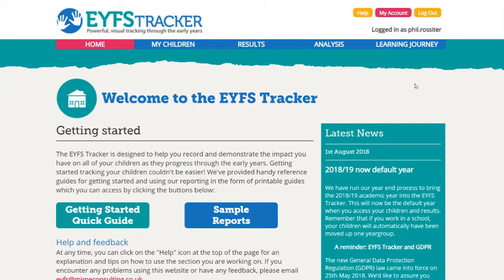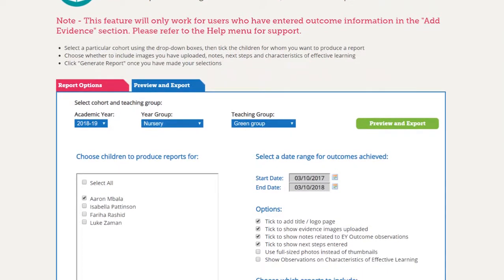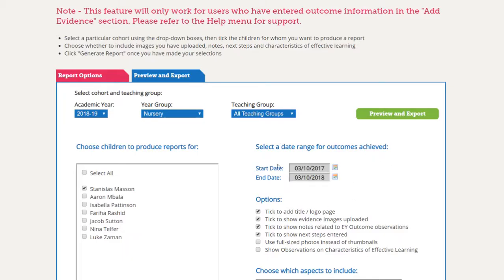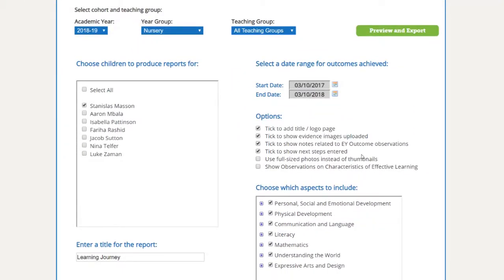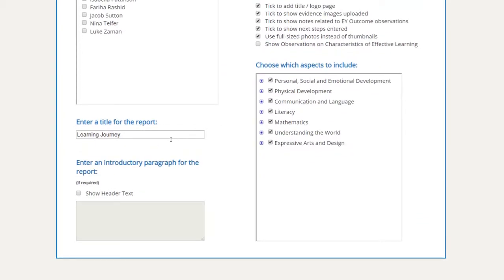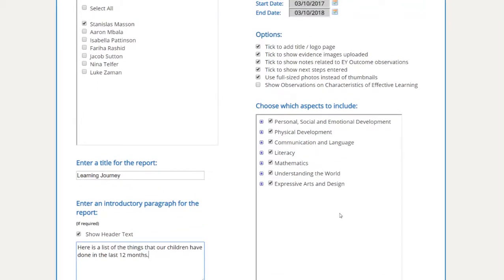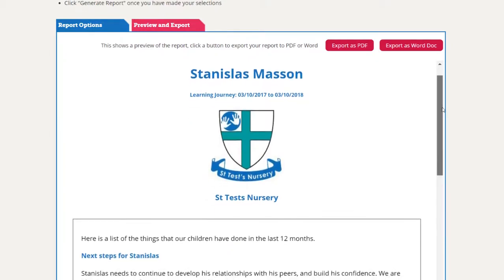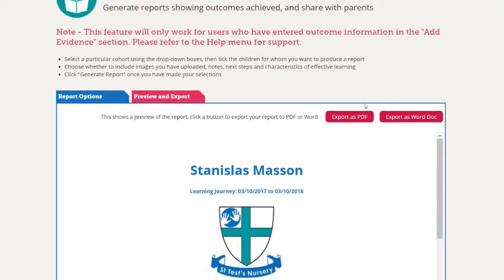EYFS Tracker Tutorial: Using the Learning Journey within the EYFS Tracker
Generate reports showing outcomes achieved to share with parents. You can create fully customisable reports that are text only, include images and logos and also ones featuring the aspects you’d like to include (for example 'Literacy' and 'Understanding the World'). Reports can be exported as a PDF or in Excel.

Note – this feature will only work for users who have entered outcome information in the 'Add Evidence’ section. Please refer to the help menu within the EYFS Tracker for support.